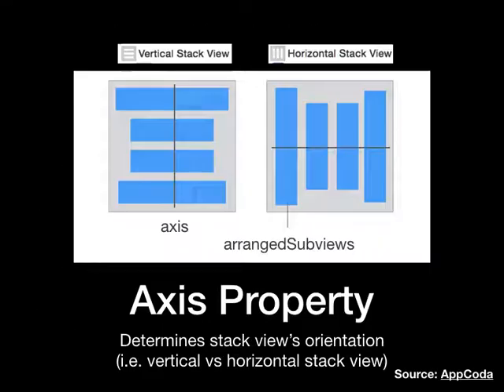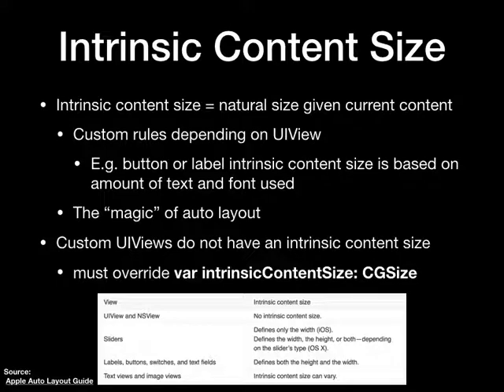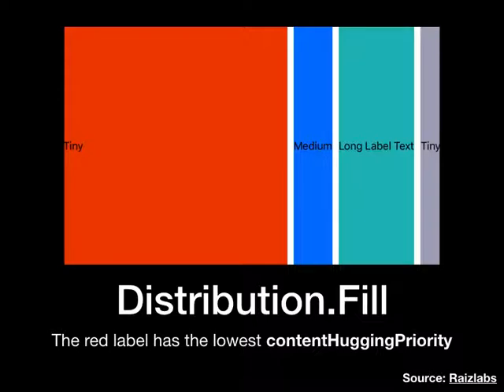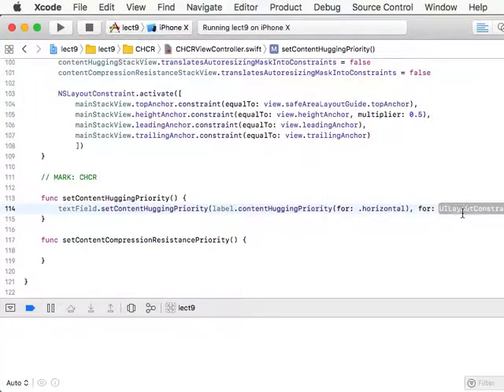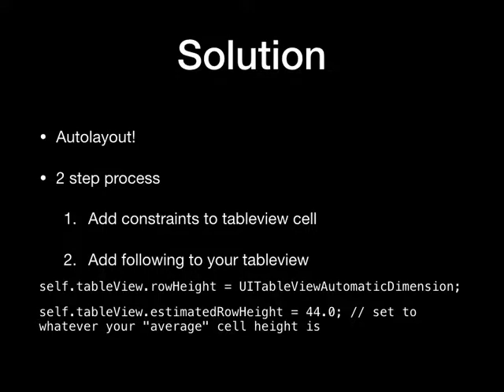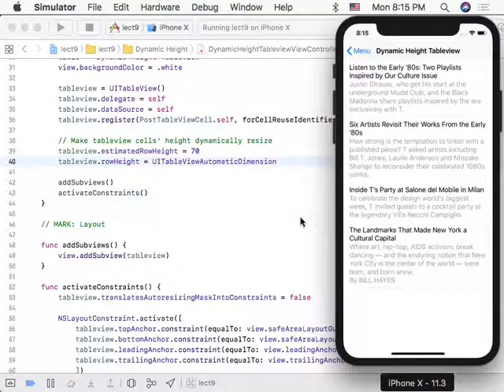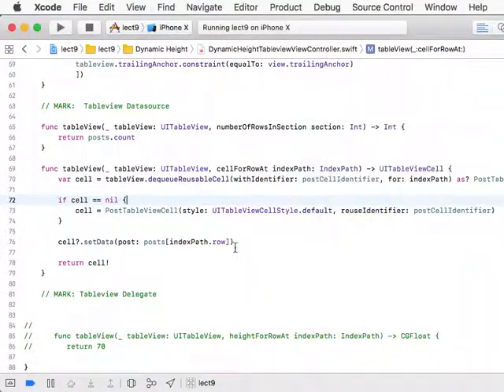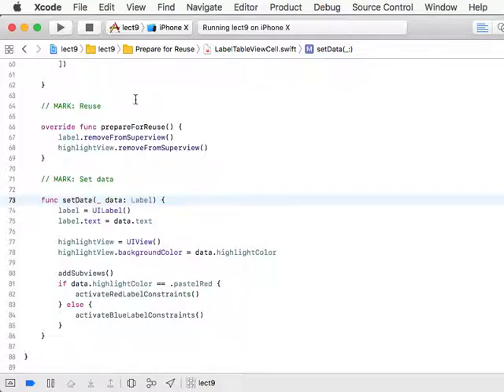Lecture 9 - CHCR & Dynamic Tableviews (Spring 2018)